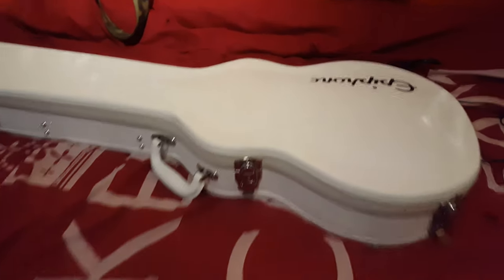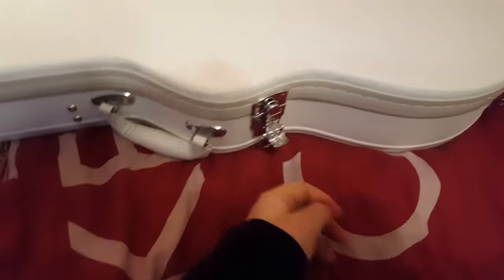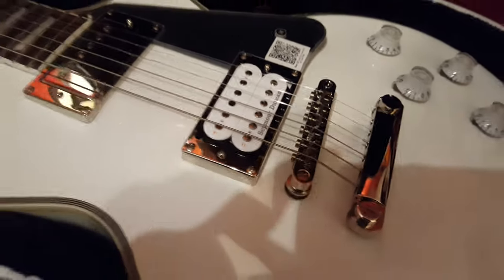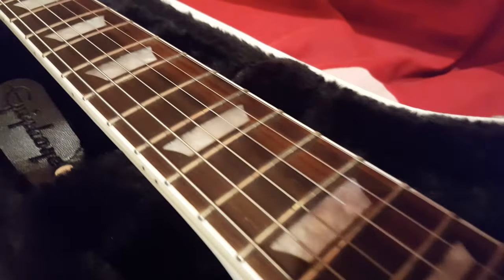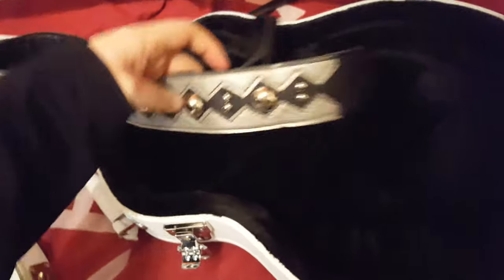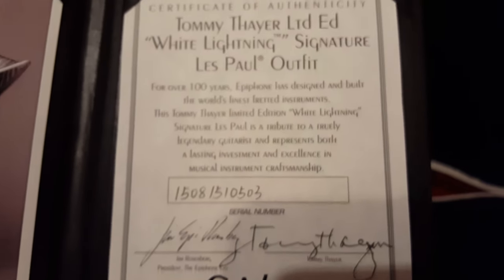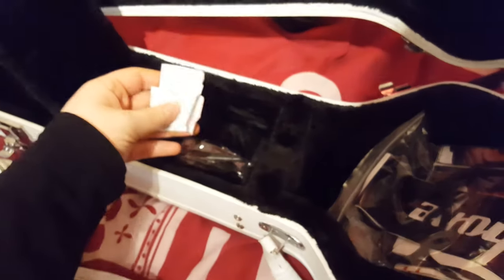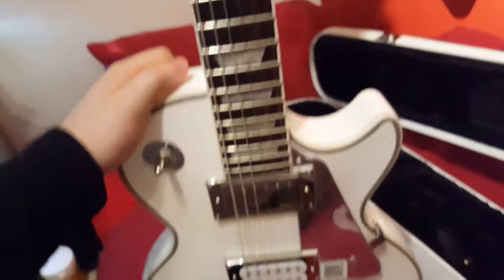Epiphone white lightning les paul Tommy Thayer signature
here is a close up look at the limited edition Tommy Thayer Epiphone Les Paul! Absolutely stunning price of kit! Loaded with seymour duncan JB'S it really sings!